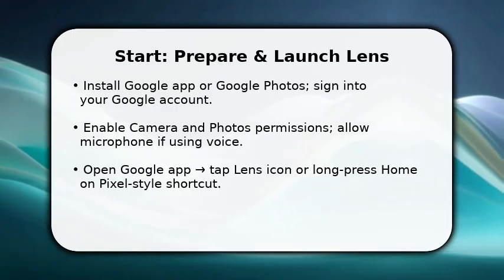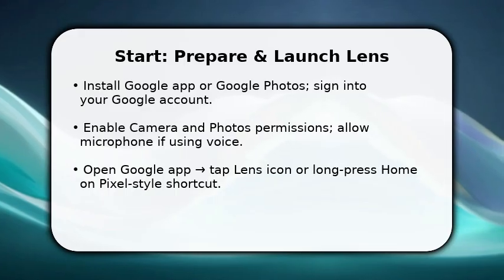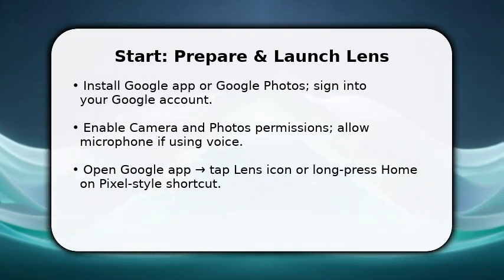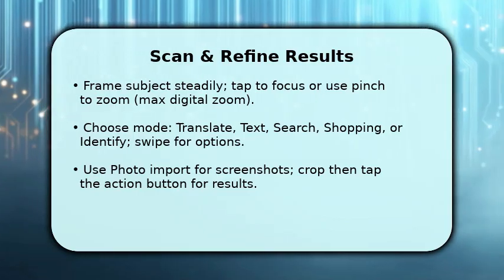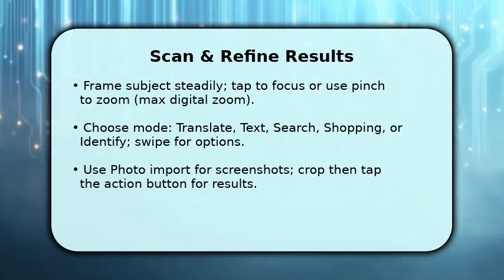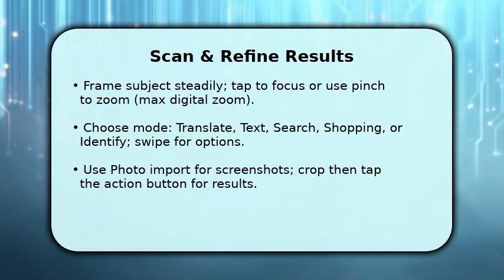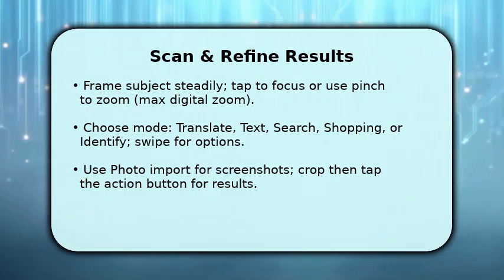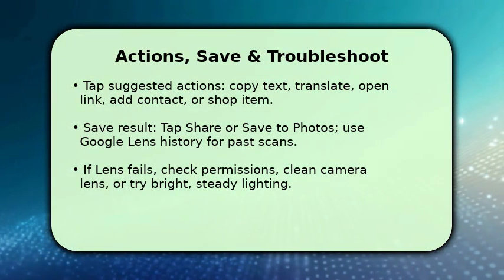How to Use Google Lens on Iphone (full Guide)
Discover the power of Google Lens on your iPhone and unlock a world of information directly from images. This comprehensive guide walks you through installation, usage tips for scanning objects with precision, integrating it into daily life seamlessly, and exploring its advanced features.

Google Lens, iPhone use, image recognition technology, scanning photos, information extraction from images